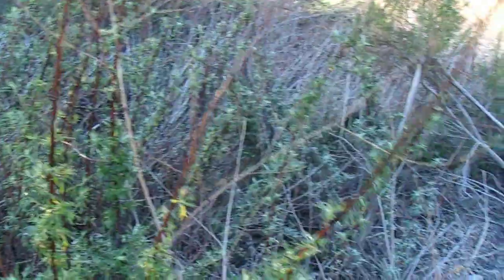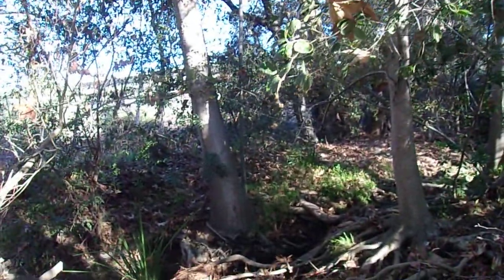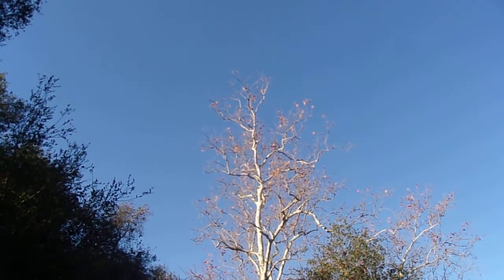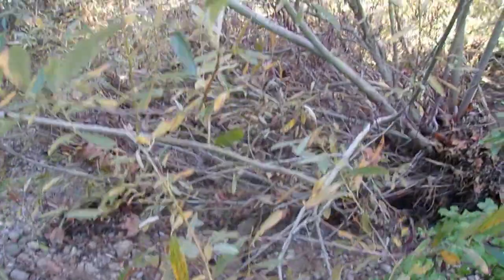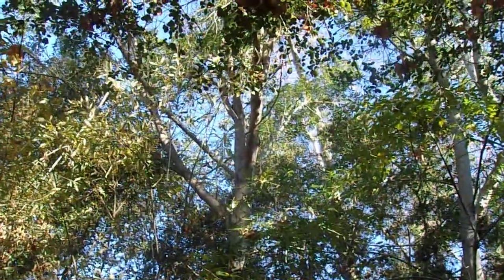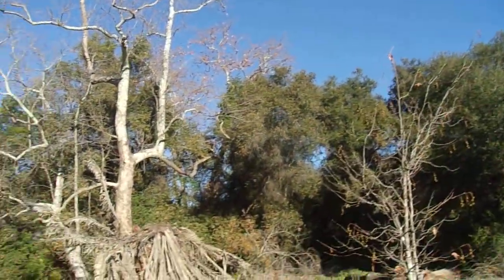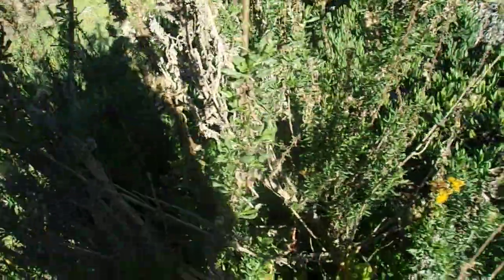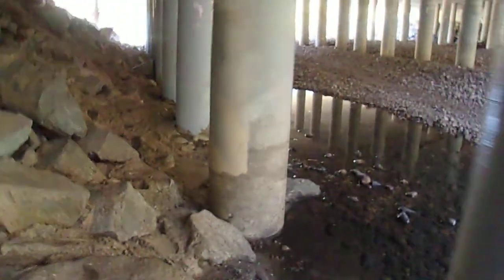12/19/21: San Clemente Canyon- Marian Bear Park- San Diego- Short Walk Pt 1/2- Genesee Ave Entrance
Marian R Bear Memorial Natural Park- San Clemente Canyon- San Diego (between University City/Clairemont Neighborhoods), Southern California.  Here, I take a short walk at the Genesee Avenue parking area checking out the lovely canyon scenery and discuss some of the plants lining the creek.